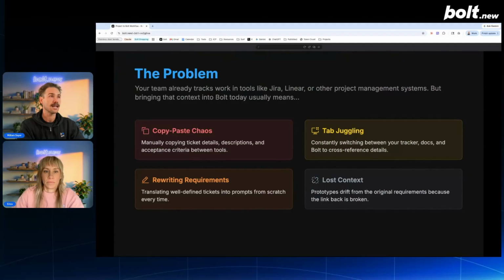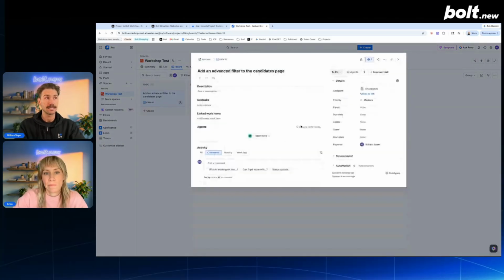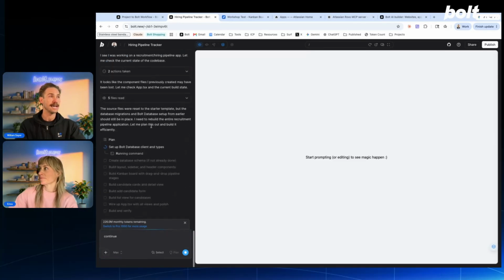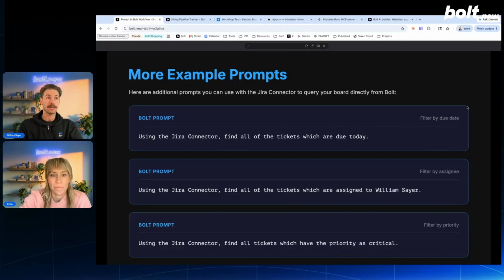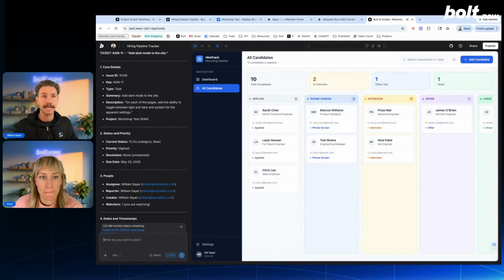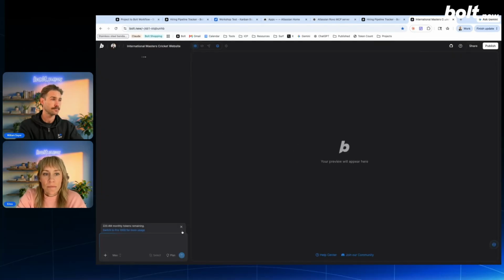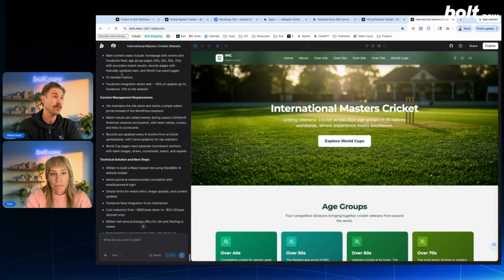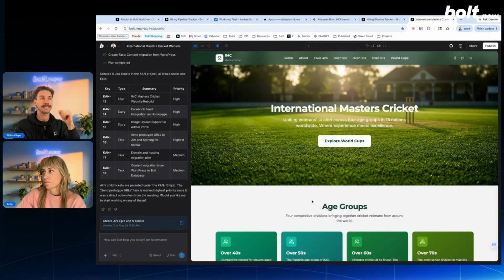Bring Jira Roadmap Items into Bolt: Build Directly with the Jira Connector - Bolt.new Workshop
Your team probably already tracks projects, requests, and next steps in tools like Jira, Linear, or another workflow management system. But bringing that context into Bolt usually means copying details, rewriting requirements, and jumping between tabs. In this hands-on workshop for Bolt Premium customers, we'll use Jira as the example while showing a broader project-to-Bolt workflow that helps teams bring existing work context into Bolt, plan and prototype faster, and keep the work tied back to the source of truth.

​A project-to-Bolt product workflow. We'll start with a defined project item, using Jira in the demo, bring that context into Bolt, and use it to generate a prototype, internal tool, or product concept from work that's already been scoped. The same approach can apply to tools like Linear, Jira, or wherever your team tracks product work, customer requests, and internal projects.

*Timestamps:*
00:00 Introduction
02:42 The Problem and Workflow
09:03 JIRA Setup
13:08 Connecting JIRA to Bolt
29:25 Querying JIRA Tickets
39:57 Planning Features with Context
46:39 Two-Way Sync with Granola
01:02:35 Best Practices and Summary

​*Outcomes:*
​By the end of this workshop, you'll understand:
- ​How to bring existing project or ticket context into Bolt.
- How to turn a workflow item from tools like Jira or Linear into a strong Bolt prompt with real product context.
- How to use details like goals, requirements, and acceptance criteria to guide what Bolt builds.
- How to move faster from backlog item, customer request, or project brief to prototype without losing context across tools.
- How to keep planning and prototyping connected to the original source of truth.

​*Skills:*
​Connectors, Jira, Product planning, Prompting, Workflow design, Prototyping

​Difficulty: Intermediate
​These workshops are designed to be stand-alone, so there is no need to attend prior sessions to get value from this one.